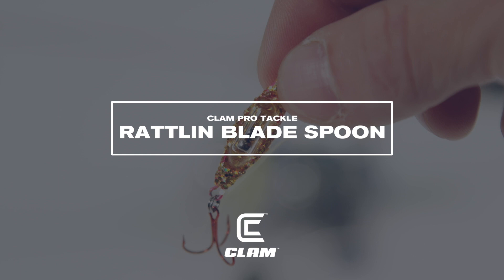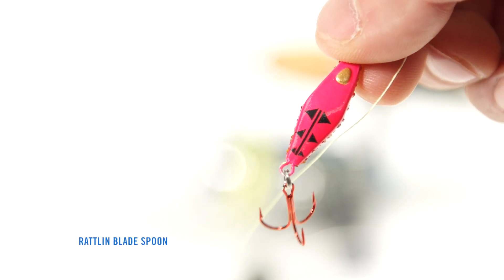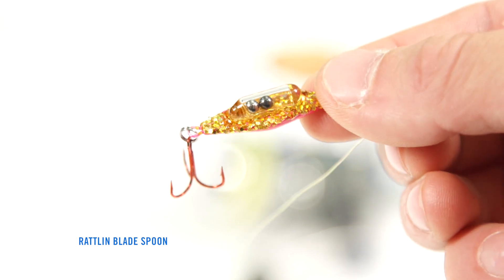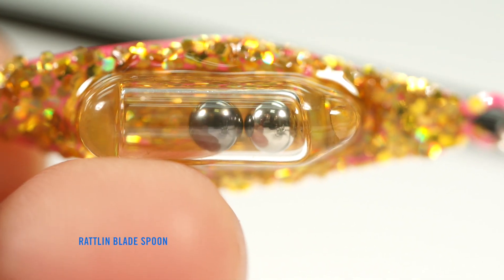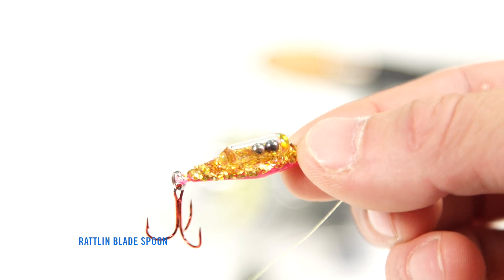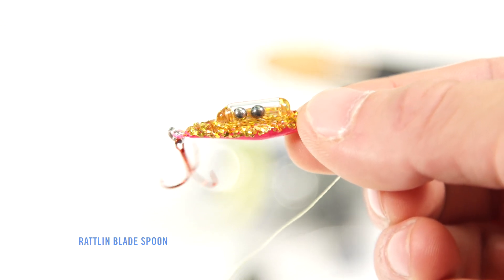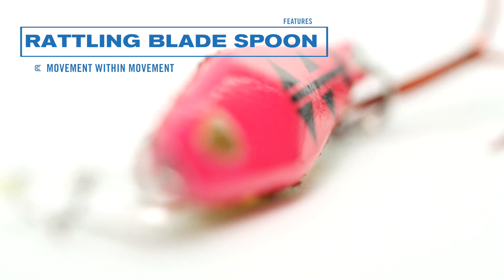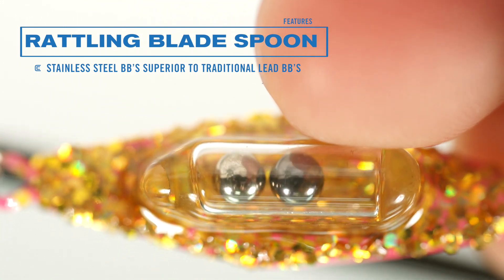Rattlin Blade Spoons - Clam Pro Tackle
Paired with two BBs that rattle when jigged the Rattlin Blade spoon calls fish in with a sound that they have not heard. These spoons have brought many fish on the ice since its release many years ago.